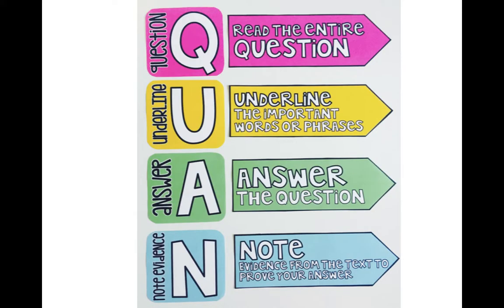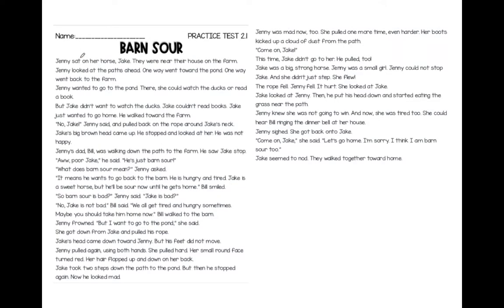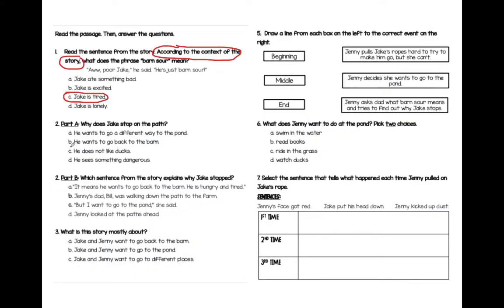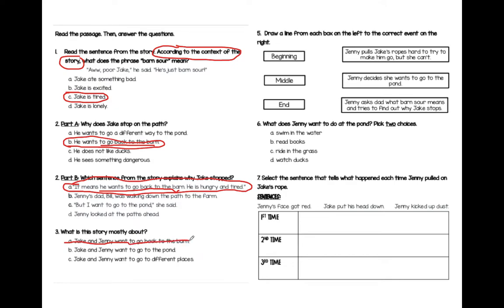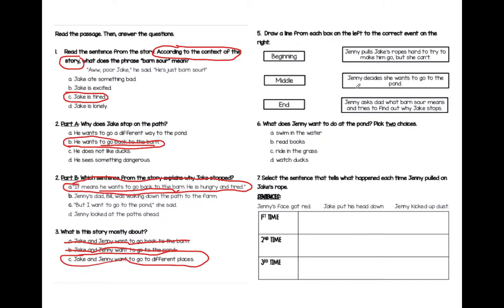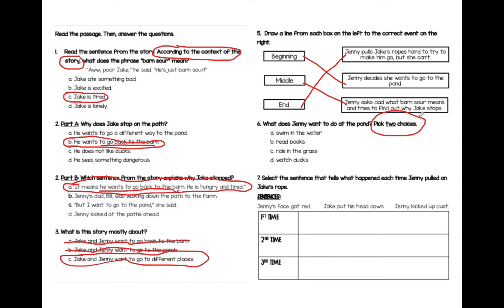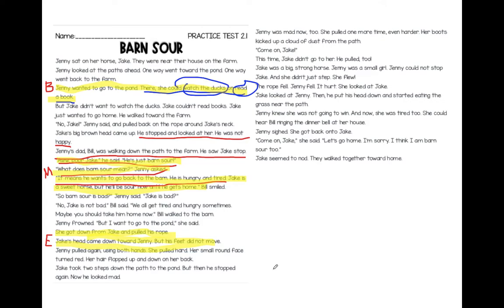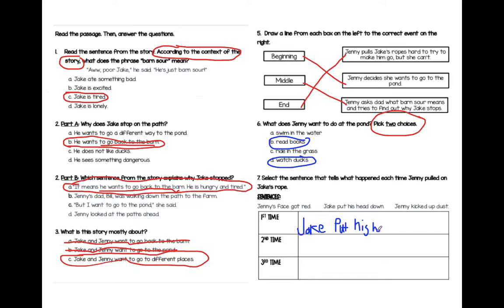October 1 Unit 2 Week 2